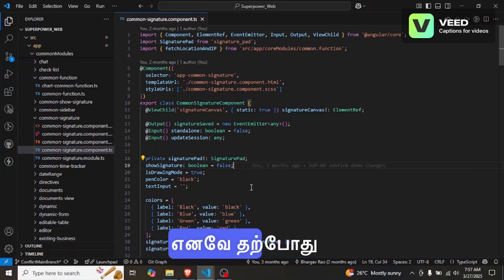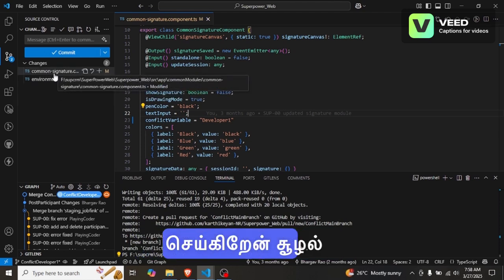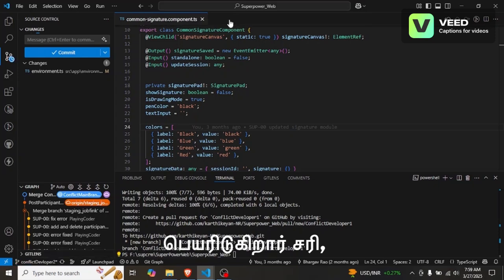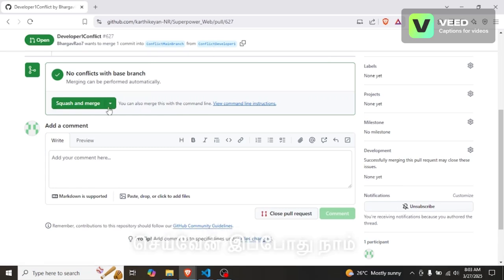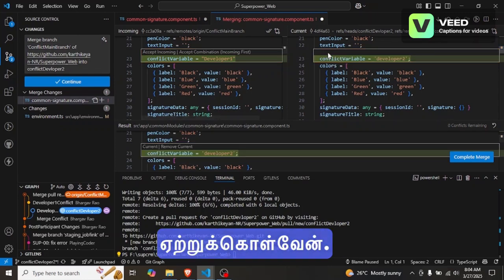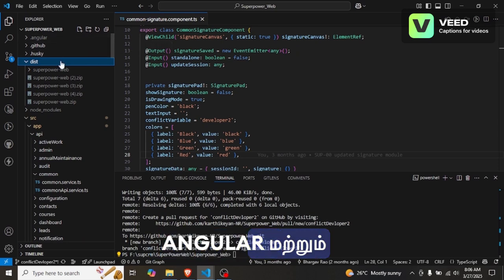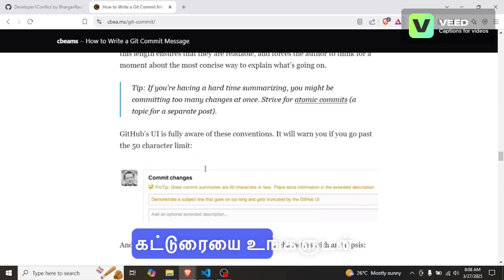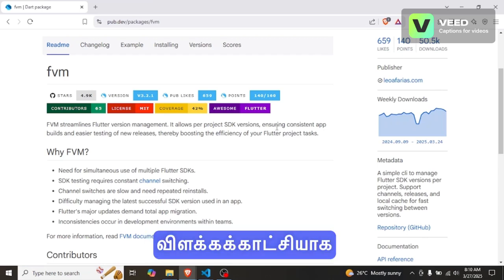Merge Conflict Handling | Tamil Subtitles | Git Best Practice